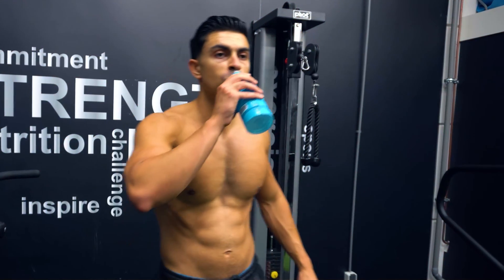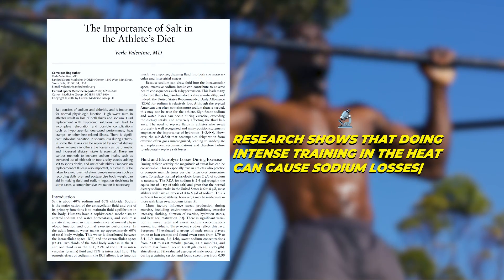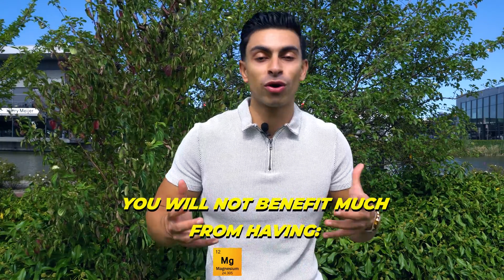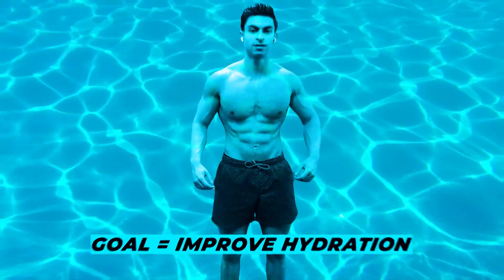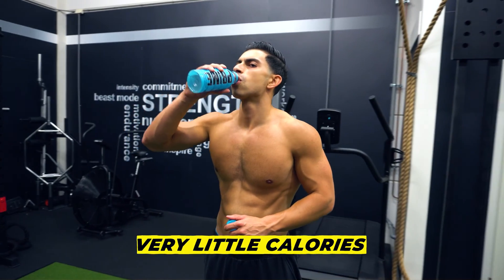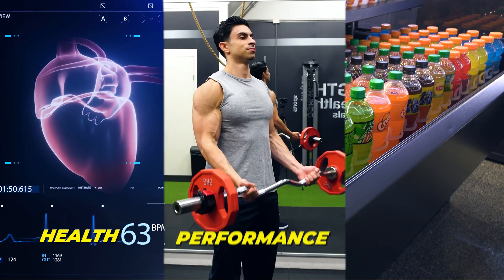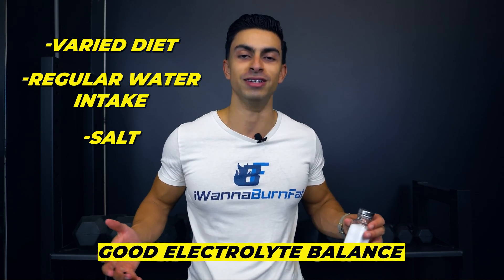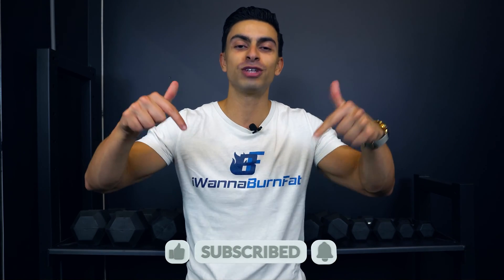Why PRIME Is A SCAM For Hydration (Science-Based)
The Prime hydration drink is often promoted as the best way to hydrate for performance. But looking at the actual ingredients, it looks like another social media hype.

The theory is that when you drink Prime, you will hydrate faster and perform better because of its advanced electrolyte formula.

While it is true that ingesting electrolytes on top of just drinking water benefits hydration status, the Prime drink does not have the right composition of electrolytes to deliver on its hydration promise.

See the timestamps below to learn more about the science behind hydration, electrolytes, and why Prime is not that effective. Hopefully, the owners can improve their formulation in the future!

0:00-0:24 About Prime Hydration
0:25-1:28 Electrolytes Explained
1:29-2:09 Sodium and Potassium Balance In Prime
2:01-3:45 Glucose (Sugar) Helps Hydration
3:46-4:35 BCAAs In Prime
4:36-4:54 Soup Works Better Than Prime
4:55-5:44 Prime Drink Benefits
5:45-7:03 What To Do Instead For Hydration?
7:04-7:30 Conclusion